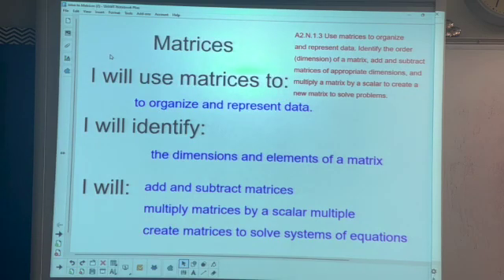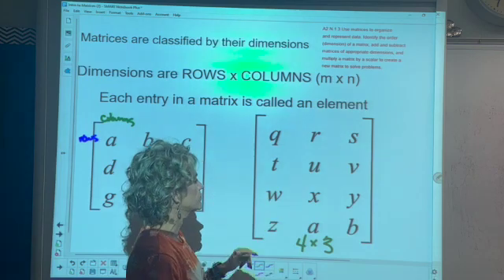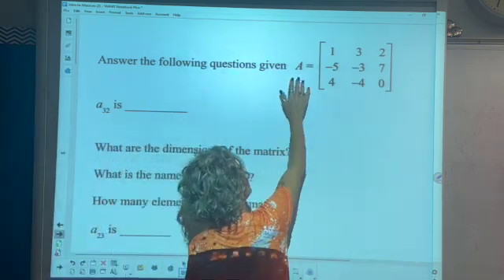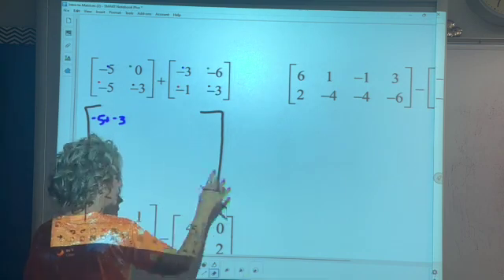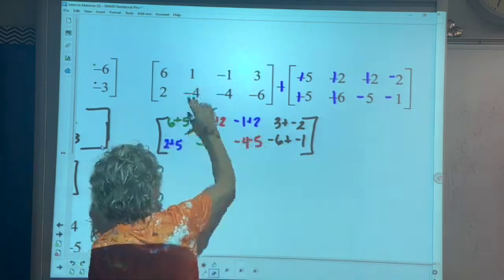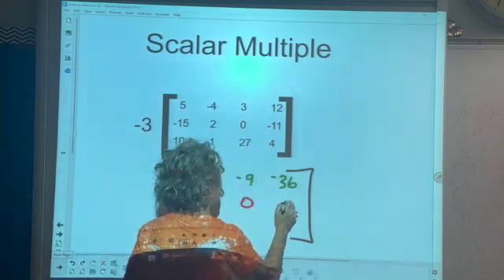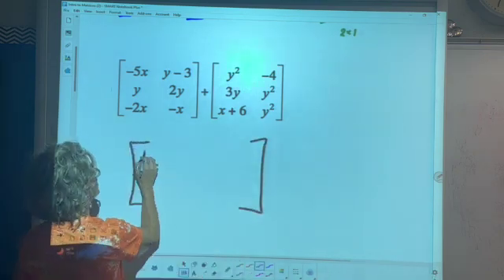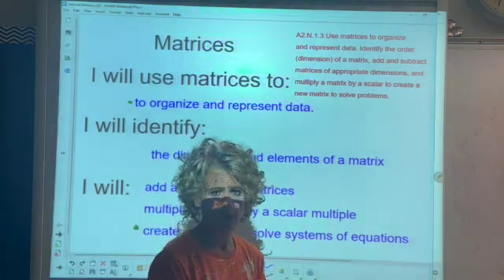Intro to Working with Matrices SD 480p